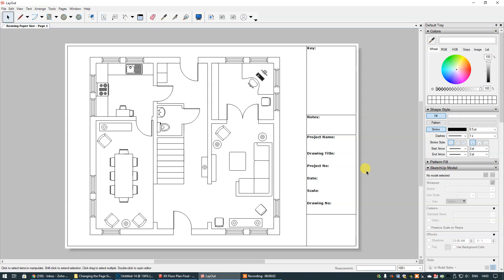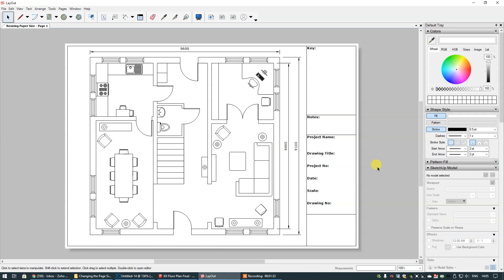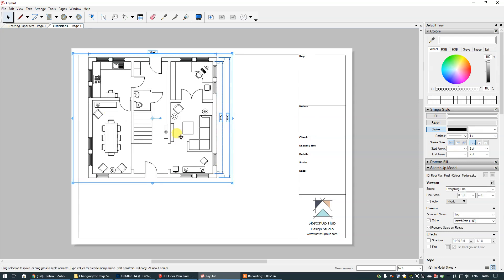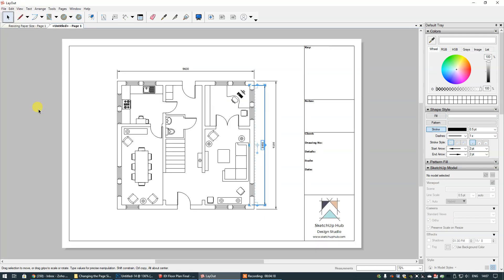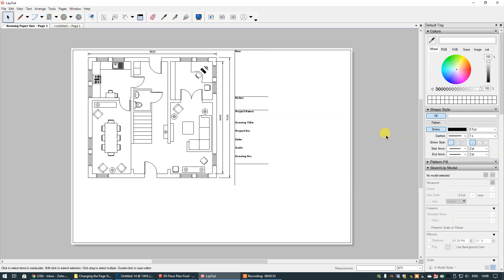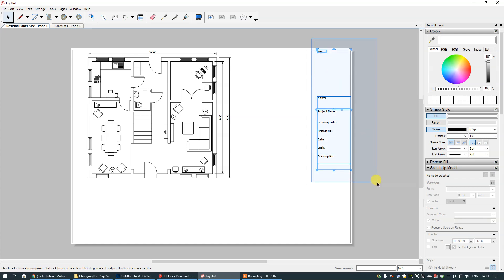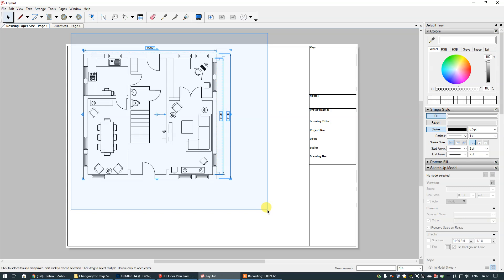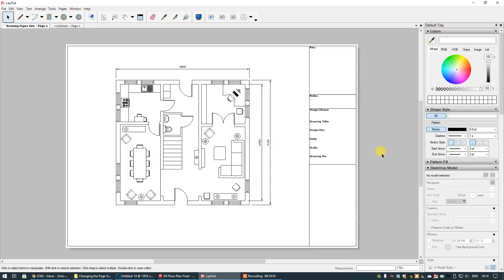Changing Paper Size in LayOut AFTER Exporting Your Floor Plan From SketchUp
In this quick video I show you TWO ways to resize your paper AFTER your have already exported your SketchUp floor plan! Super quick and easy to follow! I get this question A LOT! So I hope you find it useful!

Check out our online learning platform, SketchUp Hub to learn how to create SketchUp floor plans and elevations, including lots of free tips and advice for Interior Designers